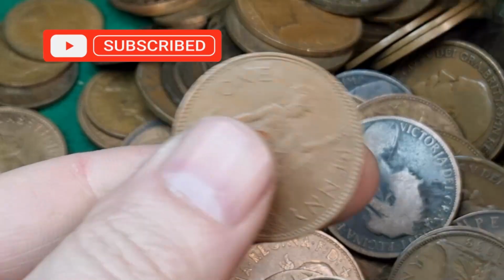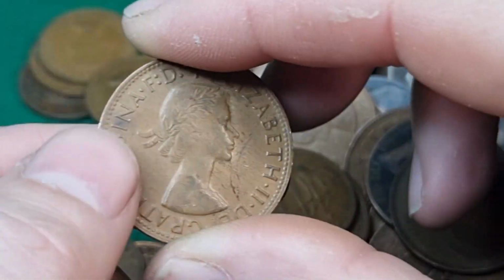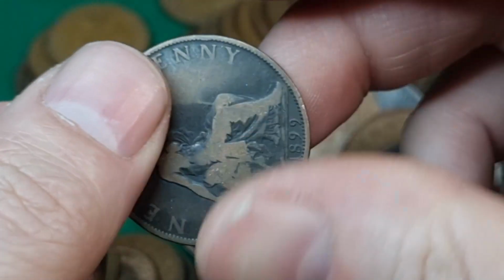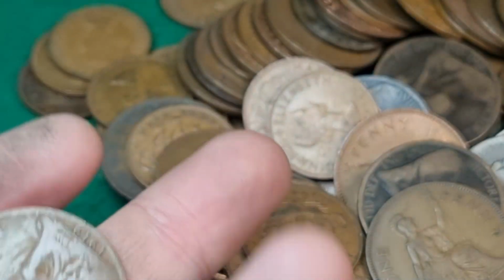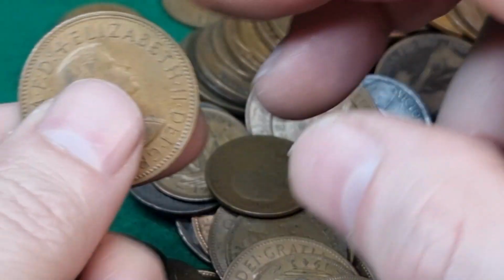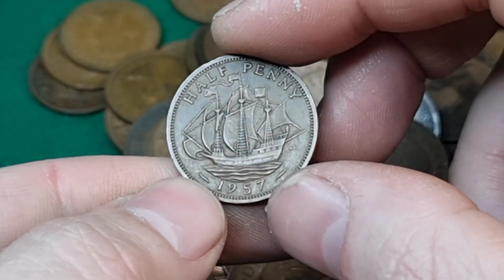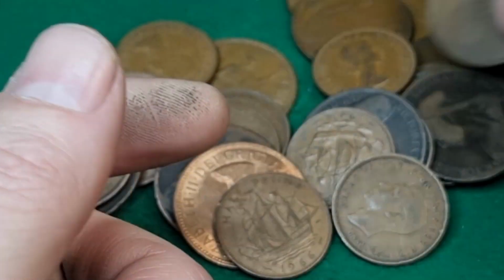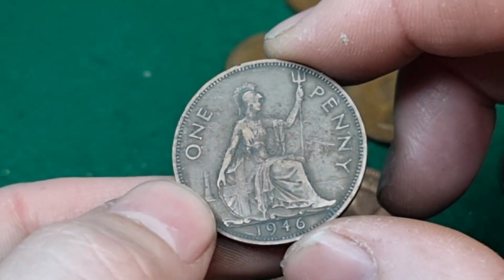April Bronze Hunt Part 5/6 - Looking for scarce and rare varieties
Off the back of the successes in recent hunts, I am doing it all again.  Not as many coins this time so this series will be a little quicker with slightly longer videos.

The aim of the hunt is to:
• Look for the nicer condition coins
• Look for any variants (hopefully some scarcer ones)
• Add to or upgrade my collection
• Fill or upgrade my Whitman Albums (Pennies and Half Pennies)

Will I achieve any of my aims?  Follow this series and we will find out.

*I will more than likely spend any money on coins but buymeacoffee doesn't support the coins in its UI!